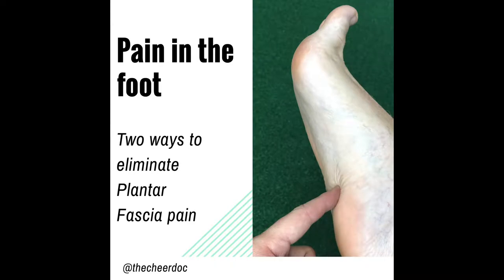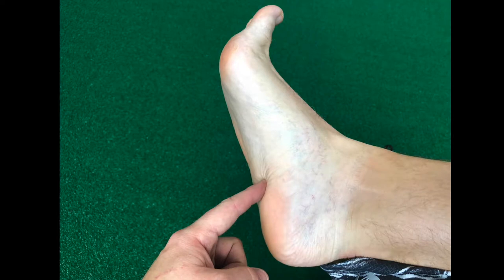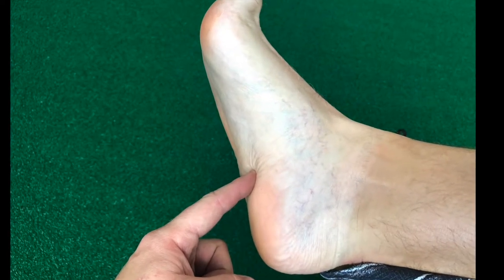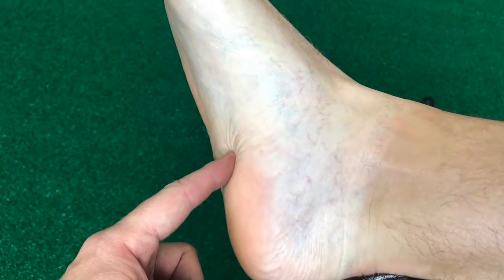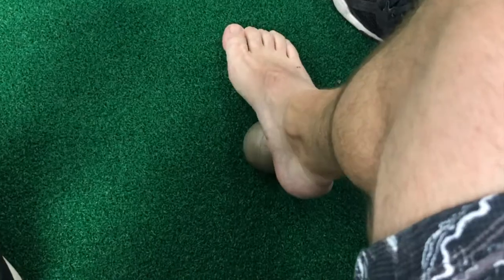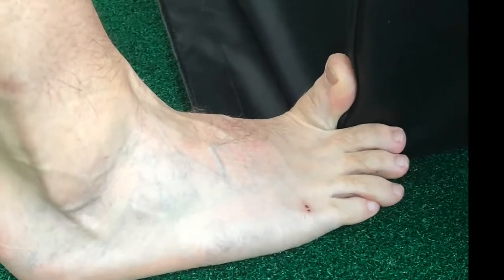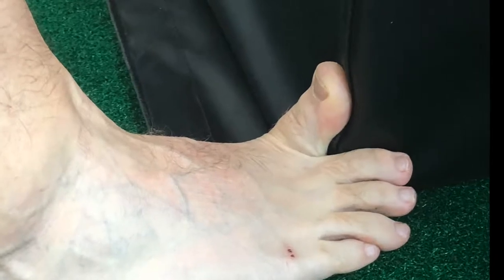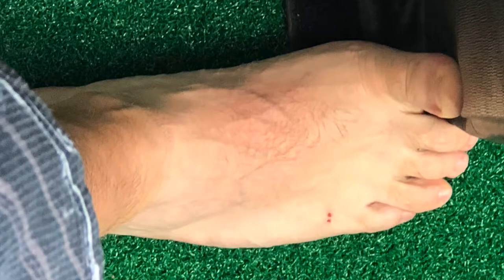How to fix Plantar Fasciitis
Plantar fasciitis is one of the most FRUSTRATING things to deal with.  It can truly take away a persons ability to function not only with sport but in daily life.  Additionally, it can last for YEARS if not treated...

Here are two things you can do to eliminate plantar fascia pain.